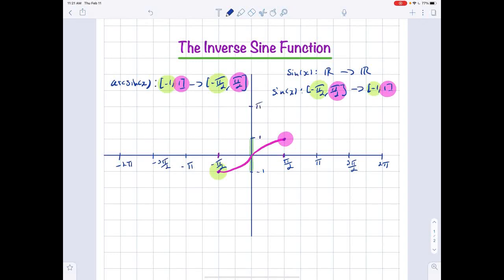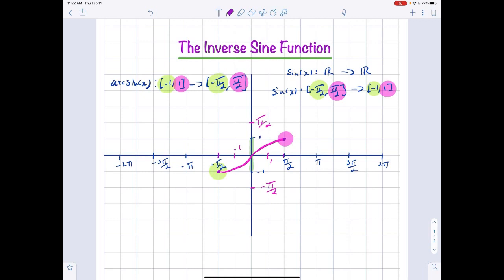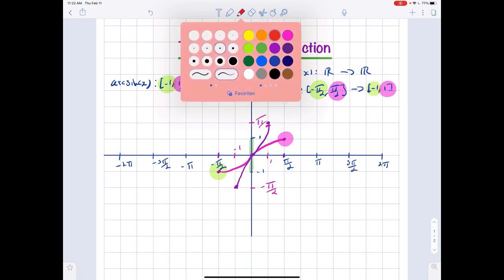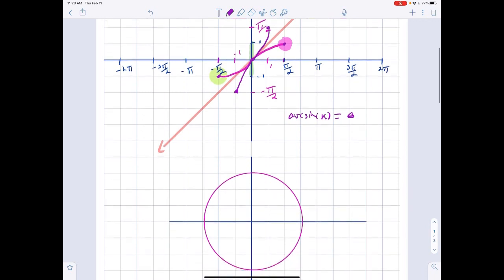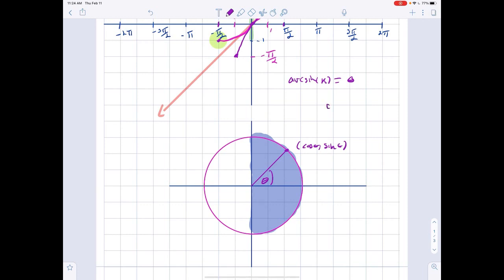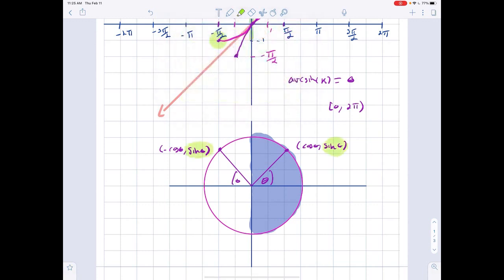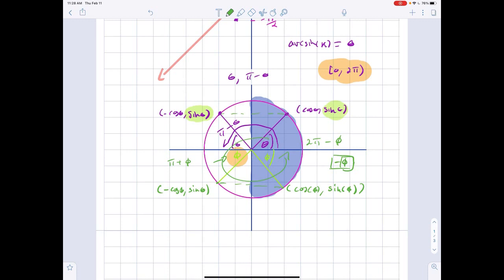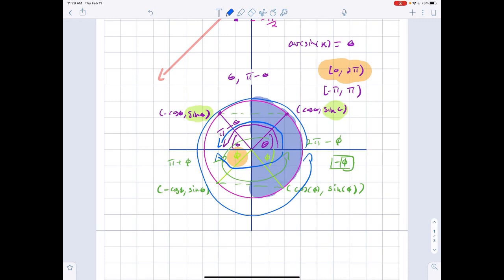The Inverse Sine Function, Part 2/2